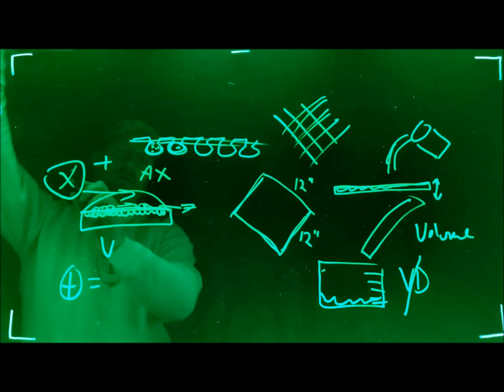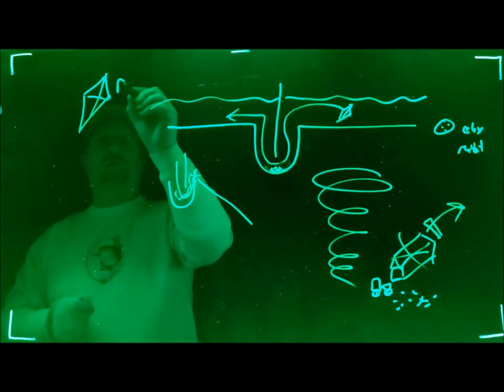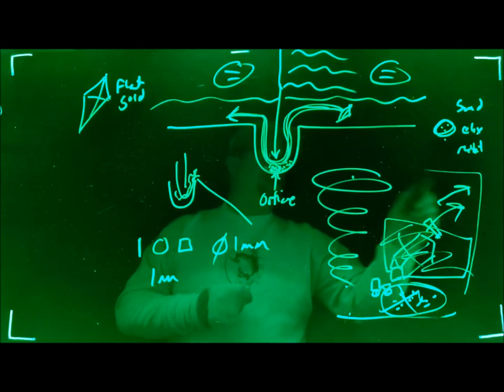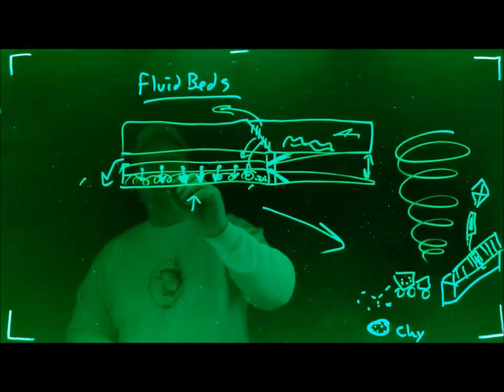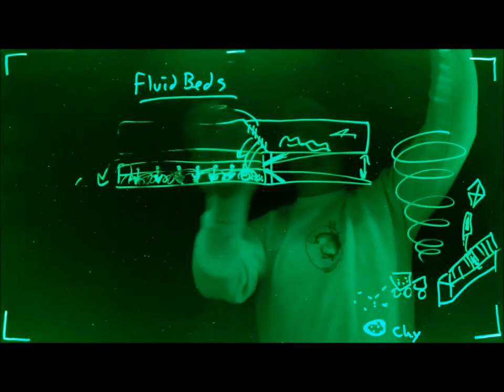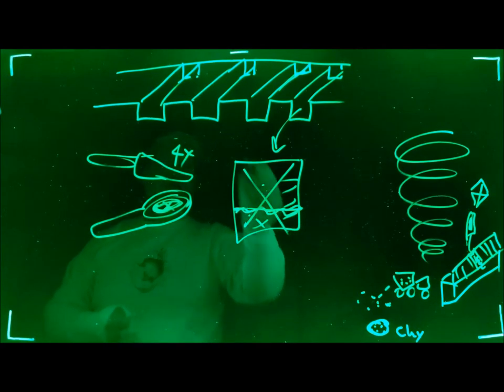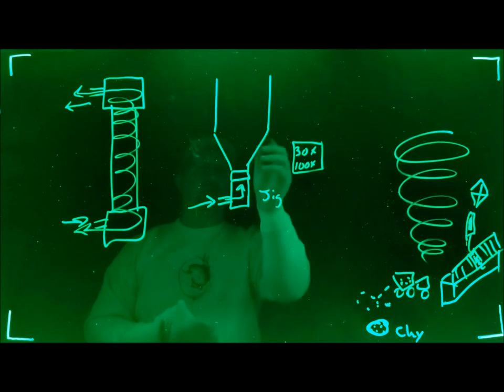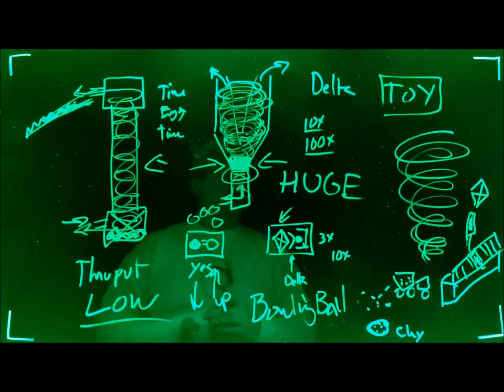DREAM MAT PHYSICS 102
Dream Mat Tells of his adventures in trying every thing but the kitchen sink! What he liked & what he didn't like. With to obvious of illustrations, that someones feelings are bound to get hurt. But no worries, Lady Physics has puppy kisses for everyone!